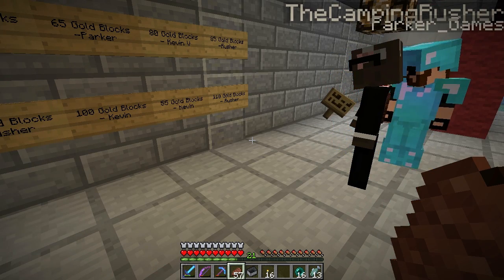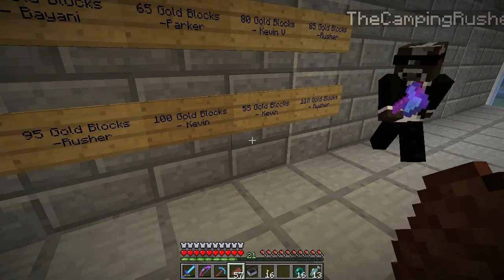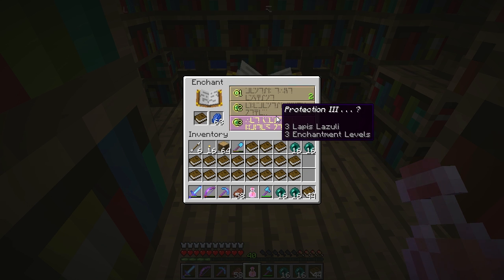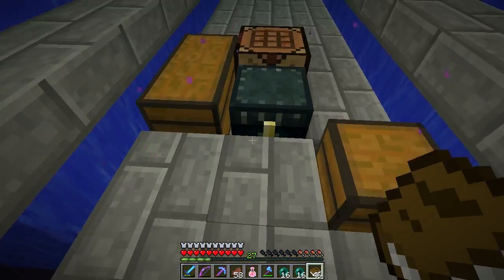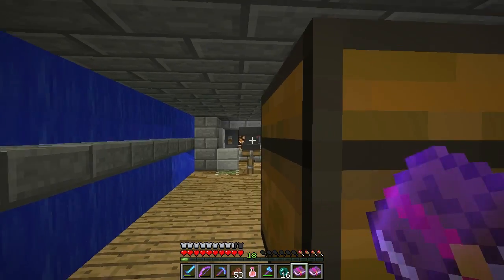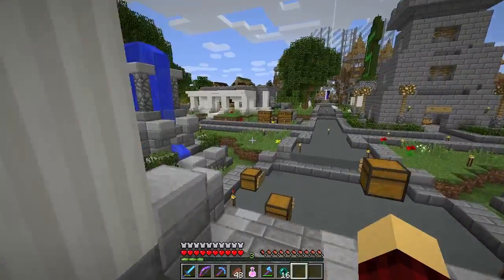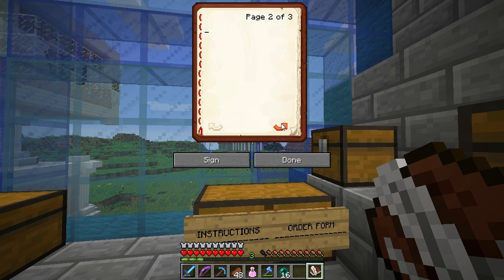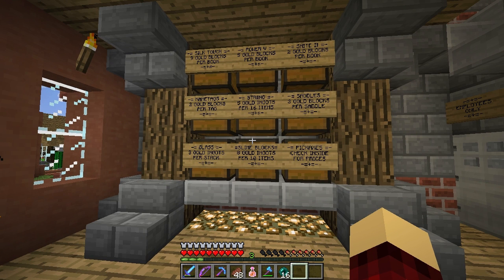Minecraft Cube SMP: Getting & Spending Money! - Ep 107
In this episode of the Cube SMP, We receive a crazy amount of money and spend a ton of it and get some awesome gear!